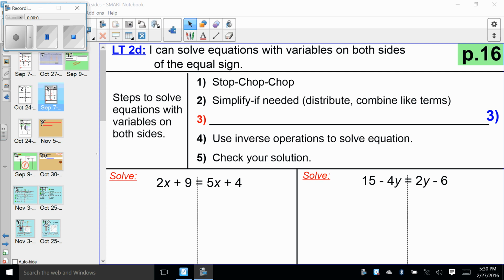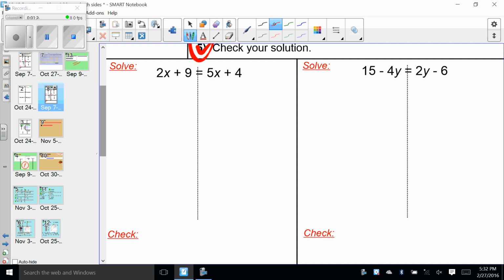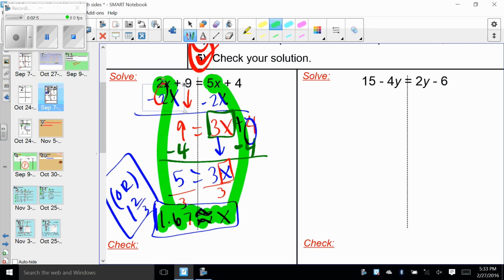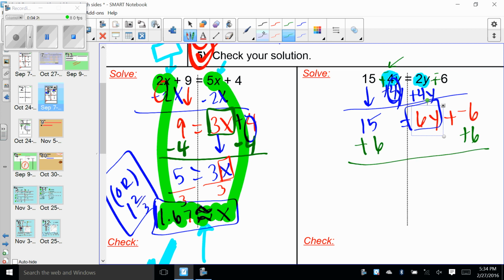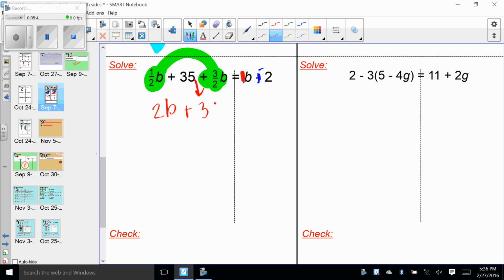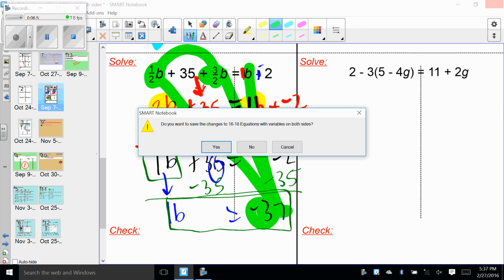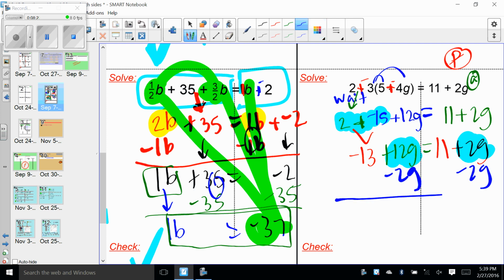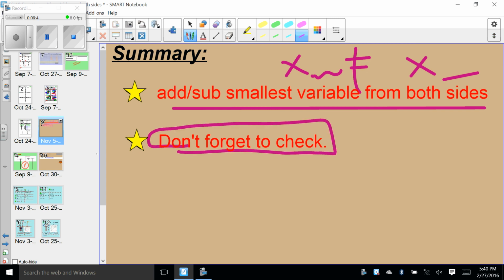8th Grade Unit 3 solve equations with a variable on BOTH sides video